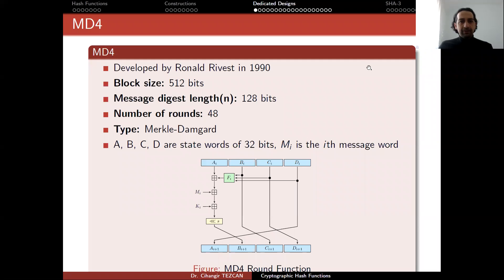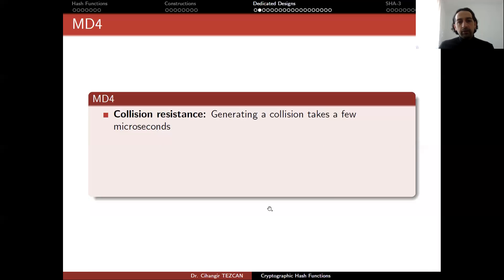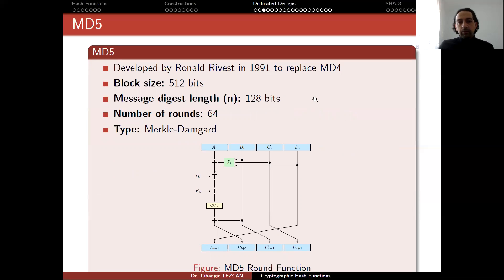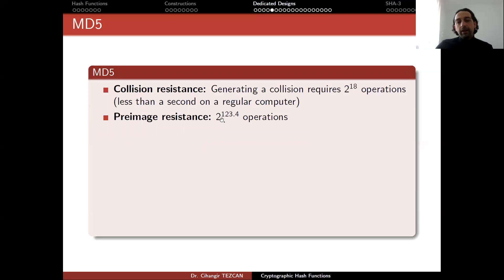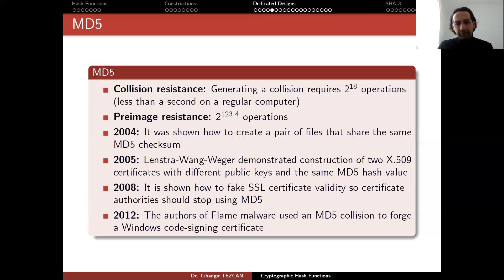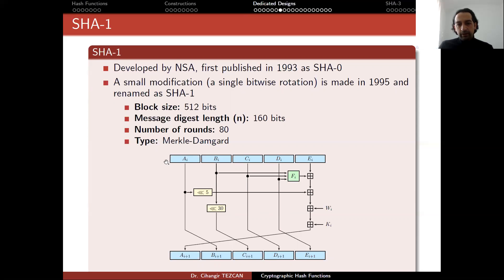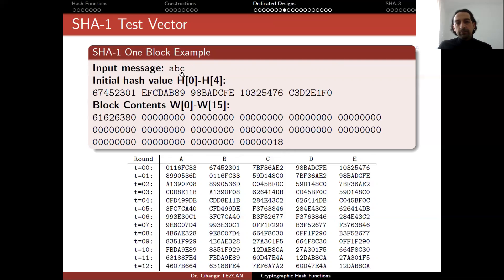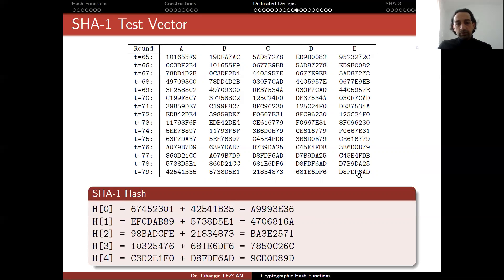Applied Cryptology 6.3: Cryptographic Hash Functions - MD4, MD5, SHA1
CSEC 507: Applied Cryptology
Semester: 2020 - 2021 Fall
Week 6: Cryptographic Hash Functions
Part 3: MD4, MD5, SHA1